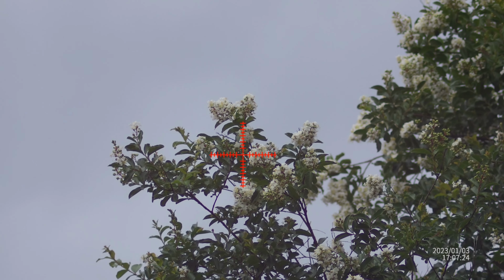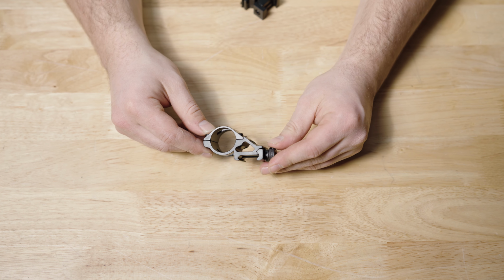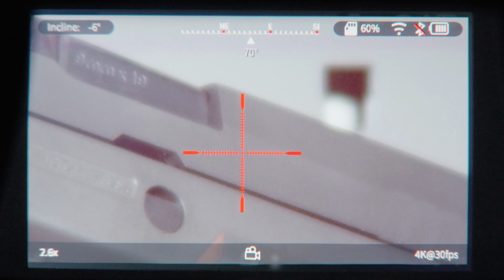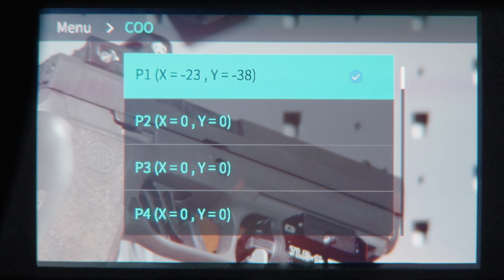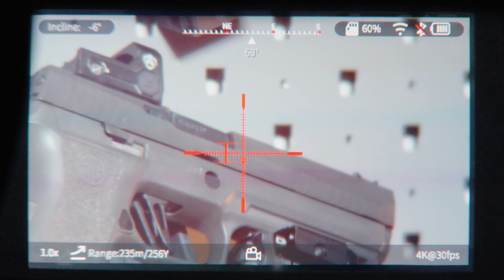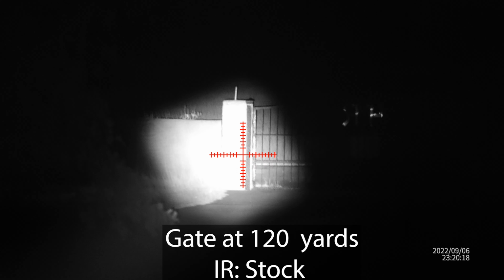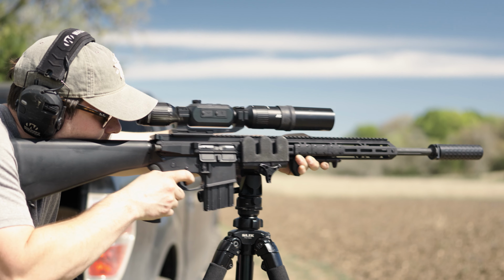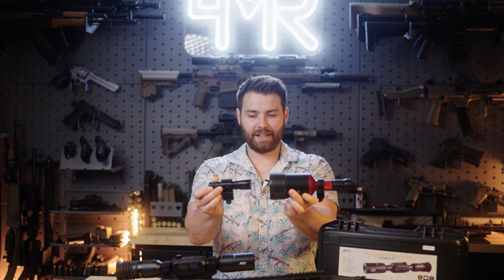The MOST Cost Effective Night Vision To Date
My in depth look at the AITO Alpha, a 4K smart day/night riflescope with a Sony sensor housed inside.

1:48 Specs and Features Overview
5:25 Unboxing
7:40 External Features
9:10 Internal Interface and Menu
16:48 Rangefinder Feature
20:02 Daytime Sample Footage
23:07 Night Time Sample Footage
26:19 My Review

Support the 4MR Ranch Channel by:
1) Giving this video a thumbs up
3) Leaving your feedback in the comments
4) Sharing this video

Camera I use
Microphone I use